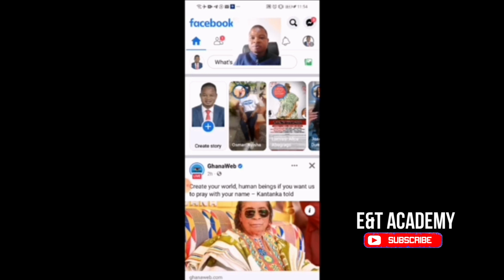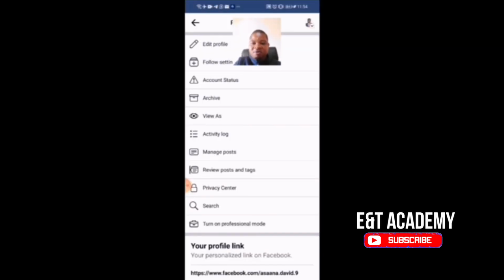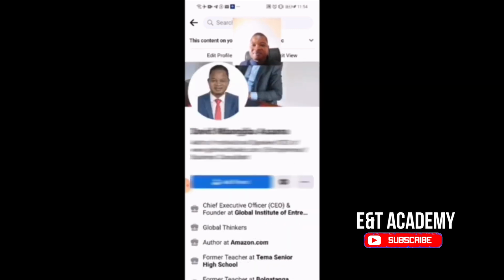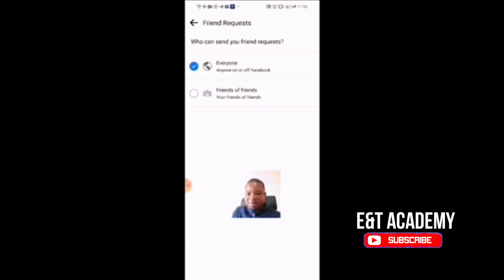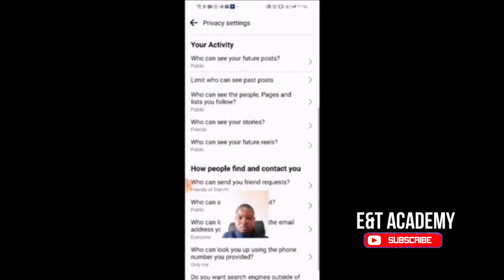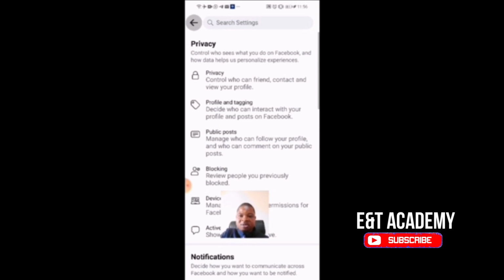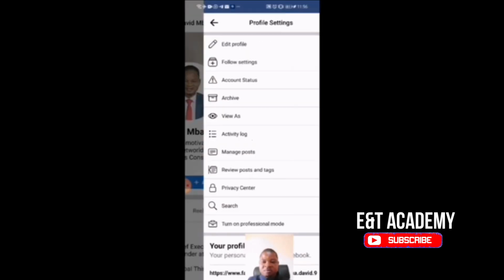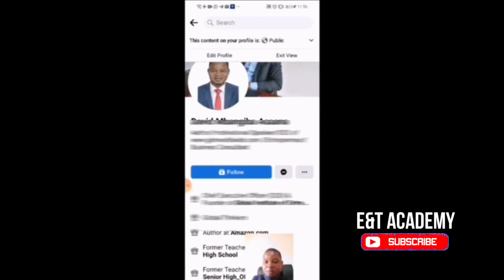How to add follow button on Facebook profile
Follow this step-by-step process to add a follow button to your Facebook profile. If you have further problems, comment and let me help you.

If you want to place an order for re-instatement of your account, WhatsApp us by clicking